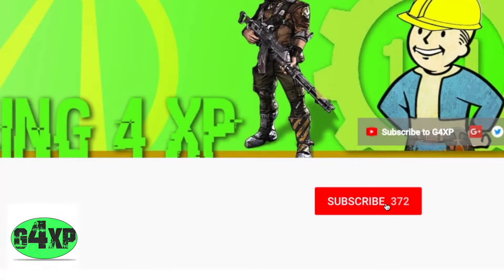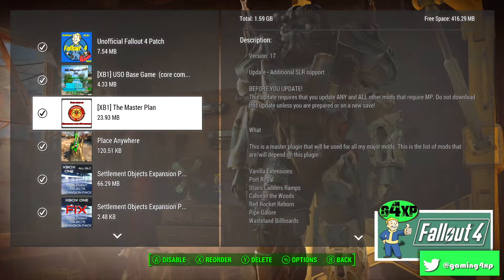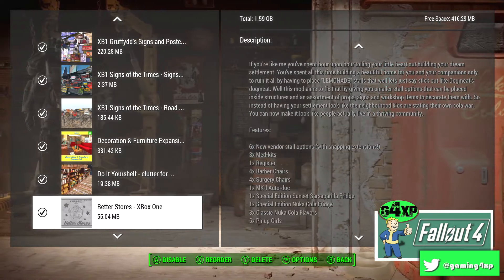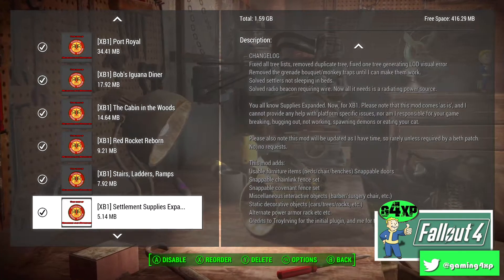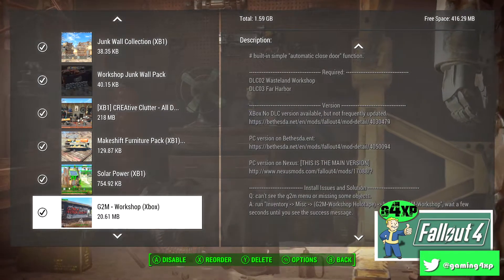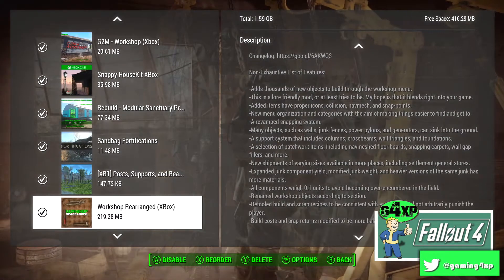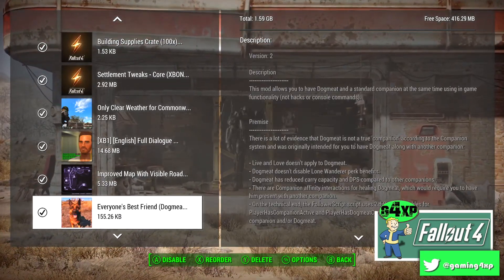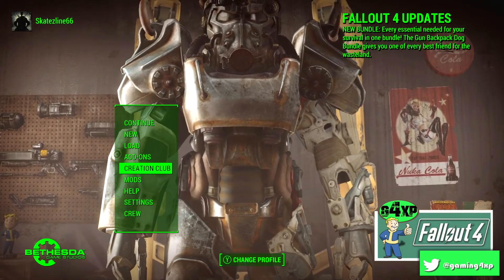Mod List & Load Order - 2018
Updated Mod Load Order as of May 2018